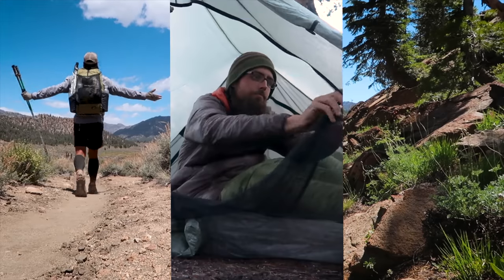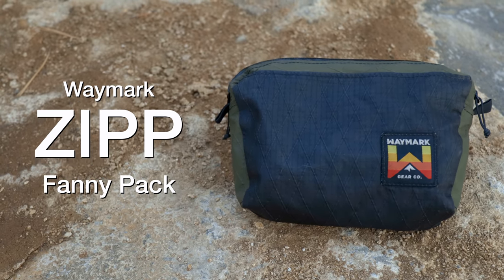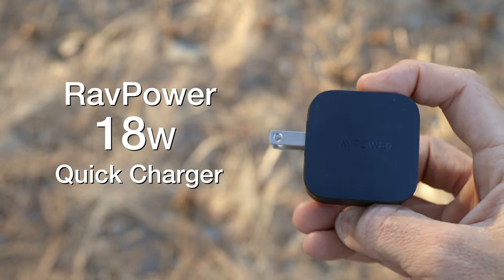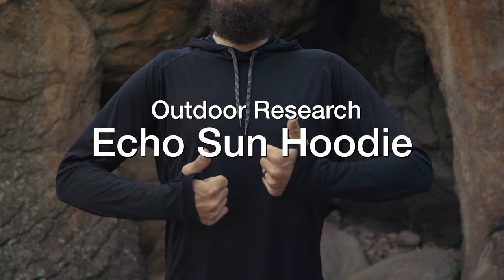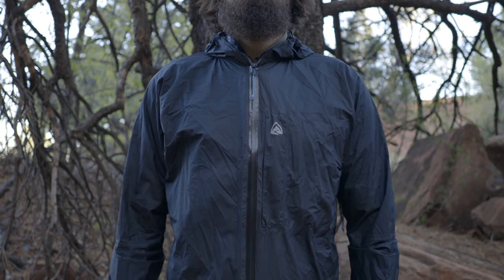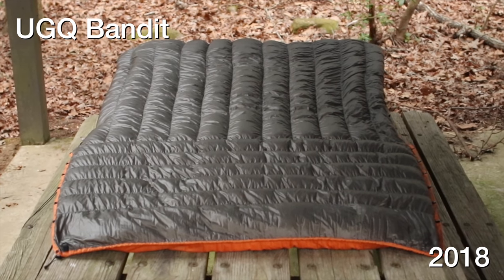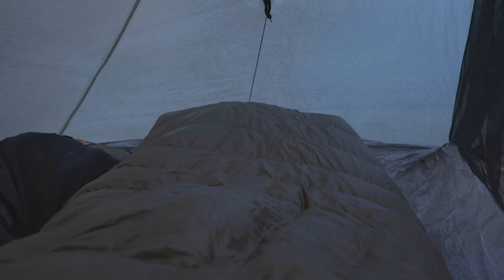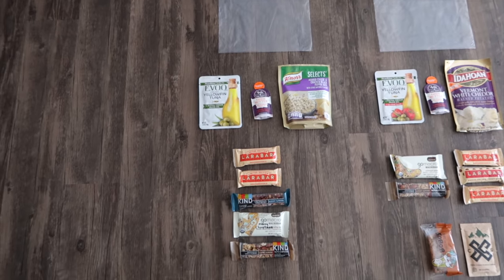Uinta Highline Trail Thru-Hike Gear List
GoPro Hero 8

Anker PD 20,000

Anker PD 10,000

RavPower Plug

Natrapel Wipes

Sun Stick

OR Echo Sun Hoodie

NeoAir X-Lite

NeoAir UberLite